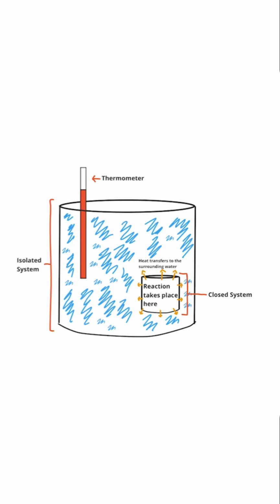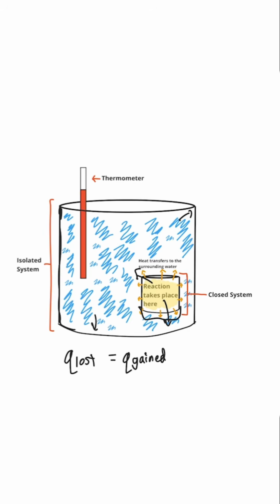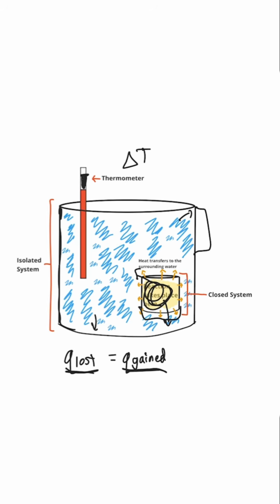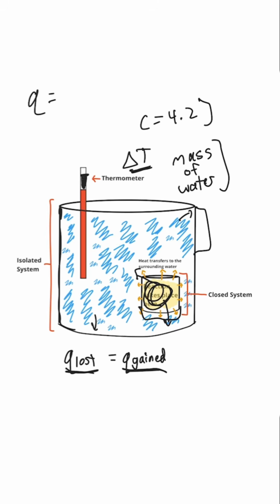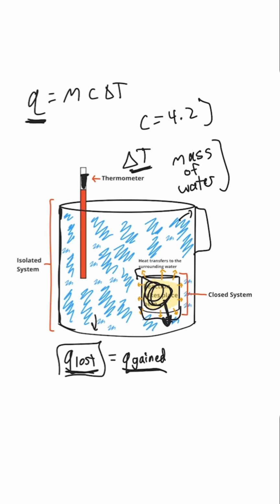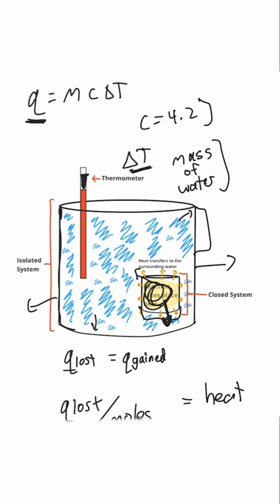How to solve calorimetry problems for the MCAT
Everything you need to know about calorimetry for the MCAT.